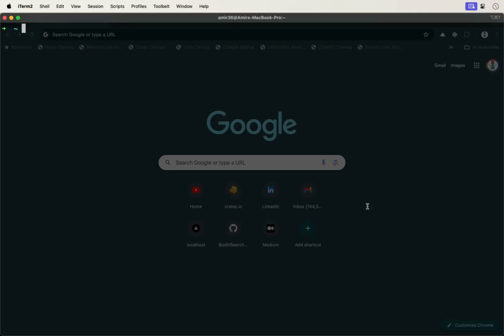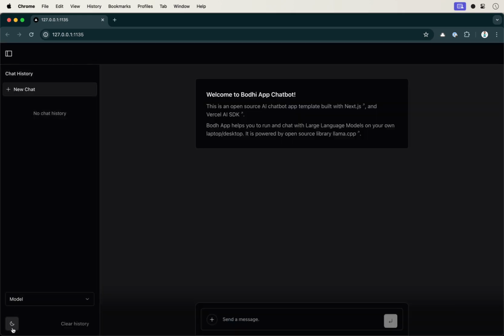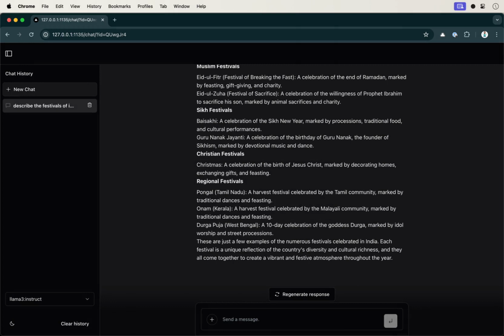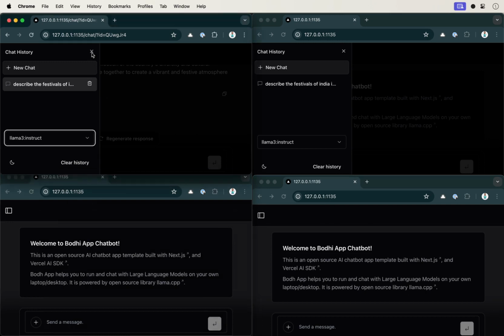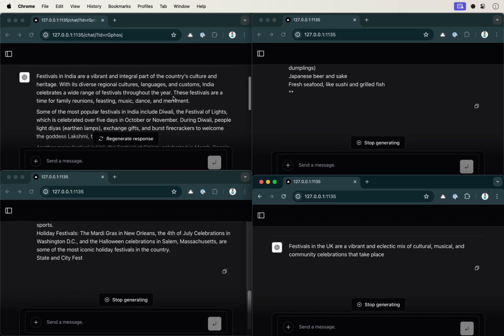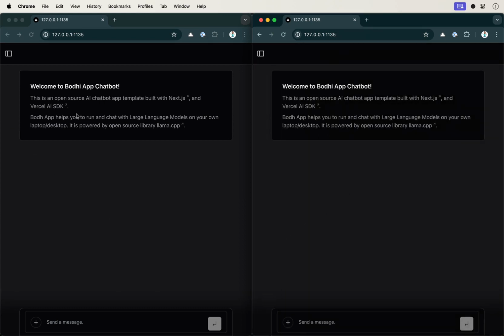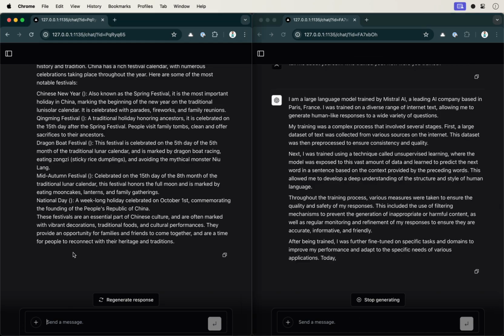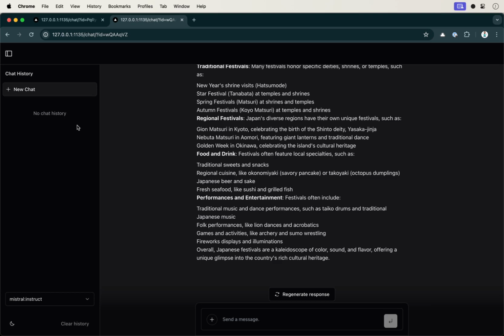1.8 - Bodhi Chat UI